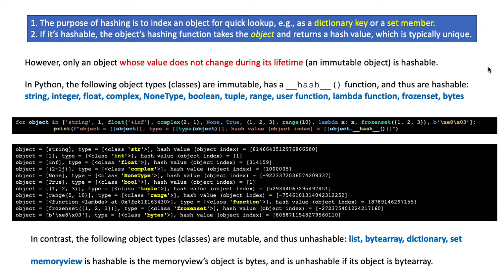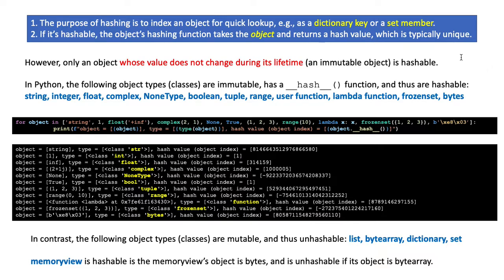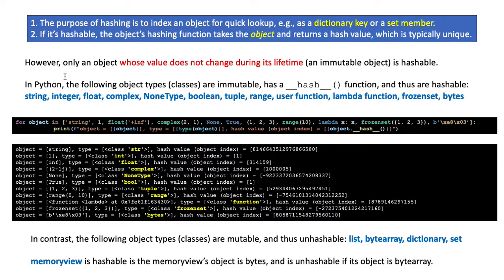Hashable vs. Unhashable Object Types in Python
What object types are hashable and can be used as a dictionary key or a set member